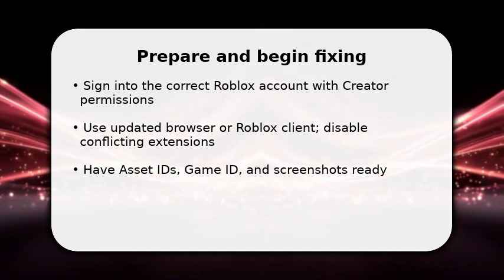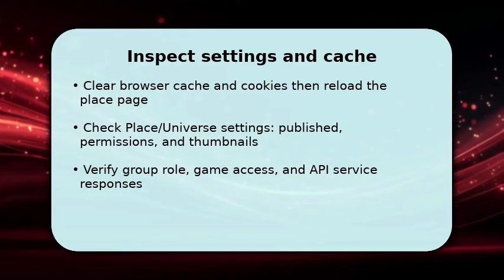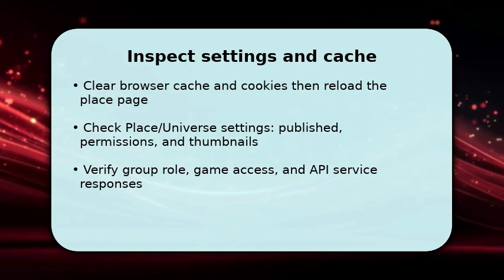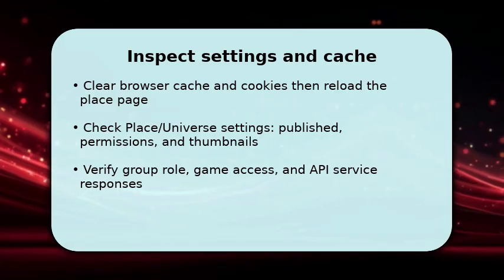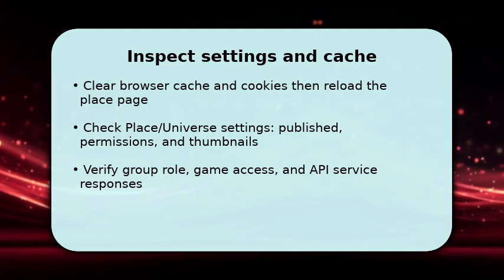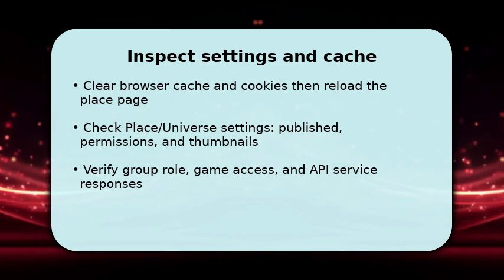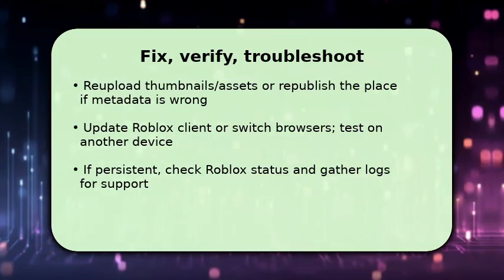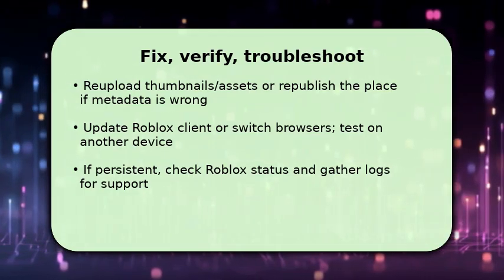How to Fix Roblox View Details - Step by Step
Learn the step-by extricate view details in Roblox through this comprehensive guide. Fix common issues and enhance your gameplay with expert tips.